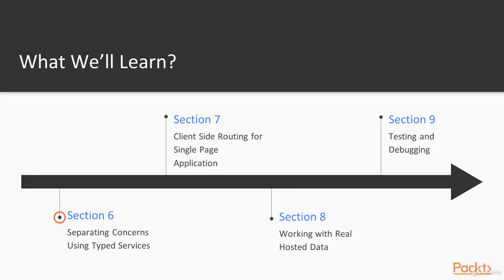Angular Fundamentals with TypeScript - learn Programming Languages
Best Programming Languages Course
Build cutting-edge web apps in Angular using TypeScript
What Angular components are and how to create them,How to write better code with directives,Move from loose types to predictable strict types,Create new Angular project using CLI,Build simple and fully interactive forms in Angular,Create simple page routing in Angular,Learn how to debug code with useful tools,Replace mocked data with remote data with Angular HttpClient
Basic JavaScript knowledge is needed.,Angular is a client-side framework that makes it easy to build applications with the web. It contains tons of useful features such as components, directives, services and more and integrates best practices to solve development challenges. Angular empowers developers to build applications that live on the web, mobile, or the desktop. Angular is written in TypeScript - an open source and cross-platform typed superset of JavaScript that compiles to plain JavaScript that runs in any browser or any host. TypeScript adds optional static types, classes, and modules to JavaScript, to enable great tooling and better structuring of large JavaScript applications.,This video teaches you how to leverage the exciting features of Angular and TypeScript while working on the Angular framework. At the beginning of the course, you will be introduced into TypeScript where you will install and run TypeScript compiler, and you will learn the basics of TypeScript language, and do a bunch of practical examples with variables, arrays, functions, and so on. Next, you will start working with Angular, you will install Angular-CLI, and do first “hello world” using Angular-CLI. Then, you will work with components and events where you will create your first component, and you will learn how to listening to the events. Following that, you will learn the basics of Angular Directives and you will create your own. Going forward you will learn and create an interactive form with Angular Reactive Forms and you will learn how to add form validation. Next, you will learn what is a dependency injection, you will create and inject a service into a component and into another service. Then you will go through Angular Routing, you will create a simple application routing, you will learn how to add Router navigation links and how to handle routes. Following that, you will work with real hosted data where you will replace mocked data with remote data using Angular HTTP module. At the end of this course, you will learn how you can easily debug your code and run tests with Angular-CLI.,About the Author,Bartlomiej Potaczek is a Software Engineer working for Schibsted Tech Polska programming mostly in JavaScript. He is a big fan of everything related to React world, functional programming and data visualization.,He founded and created a portal that allows users to learn programming in a pair-programming fashion. InitLearn help users to find a proper teacher that will devote all their time especially for them. Lessons are conducted in a pair-programming fashion, using tools that allow teaching and learning programming in a collaborative way (e.g. Screenhero). He was involved in the front-end of InitLearn which is built on React-Redux technologies.,Besides programming, he practices football and Crossfit. Currently, he is working on rewriting the front-end for tv .nu - Swedish most complete TV guide for over 200 channels. He has also recently worked on technologies such as React, React Router, and Redux.,This video is for beginners and experienced frontend developers interested in learning a modern JavaScript framework.,This video is for beginners and experienced frontend developers interested in learning a modern JavaScript framework.